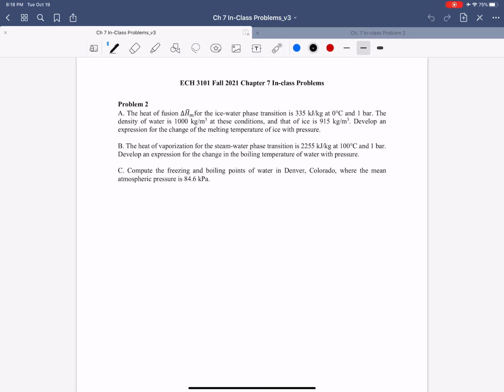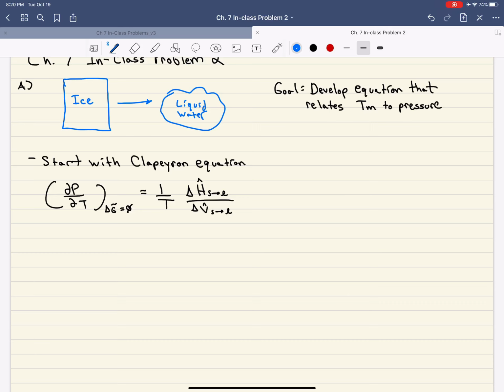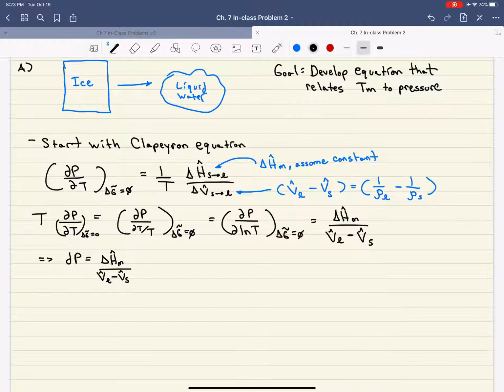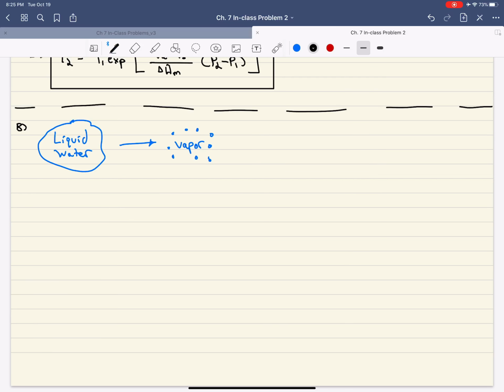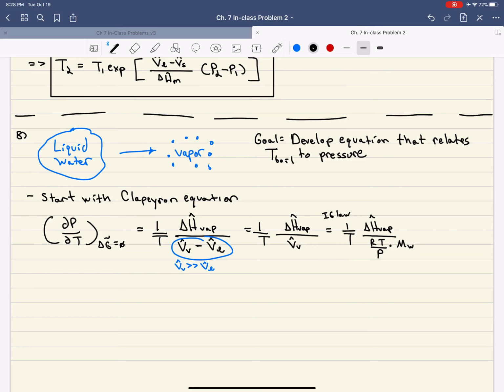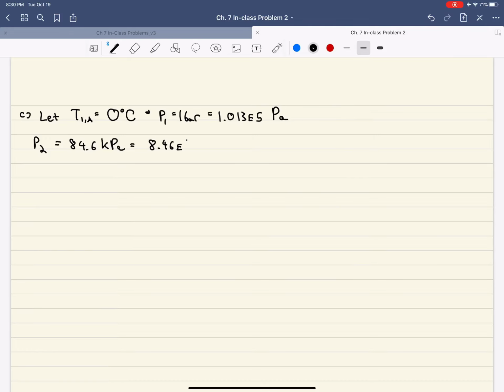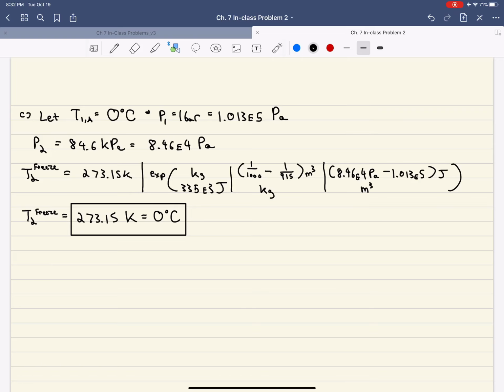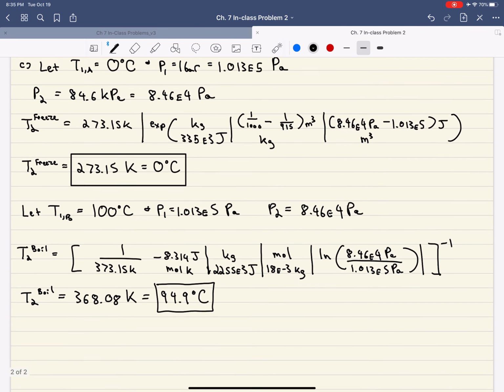Selected In Class Problems Ch 7 ICP 2